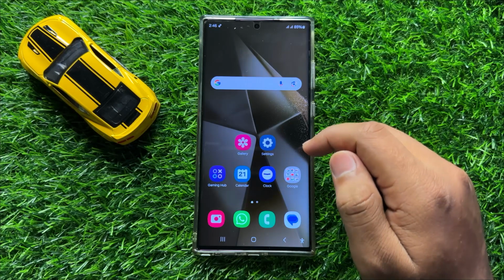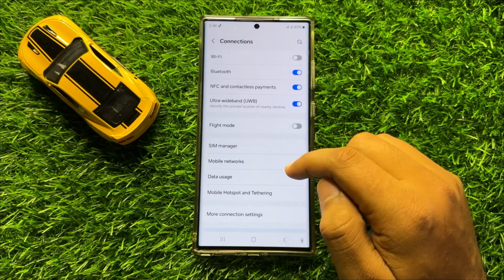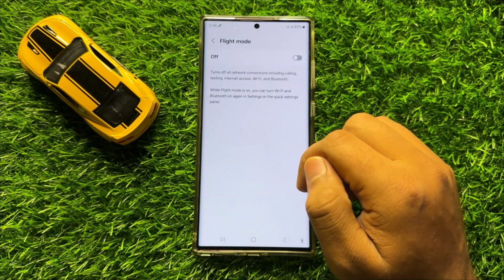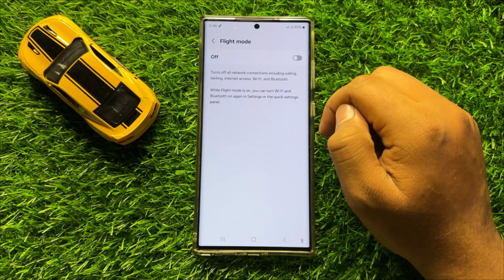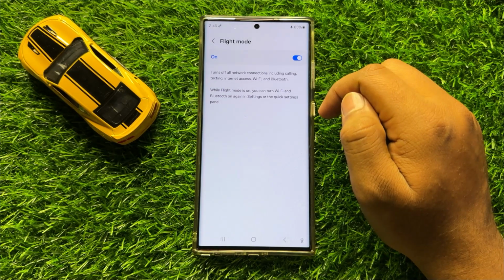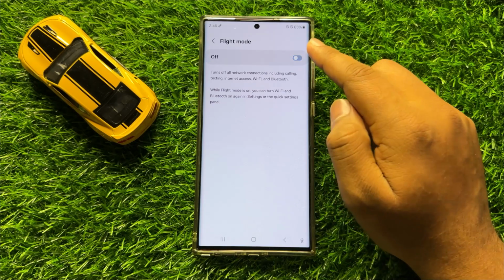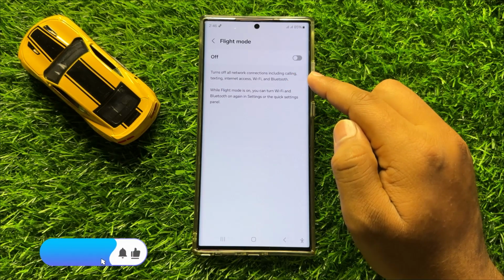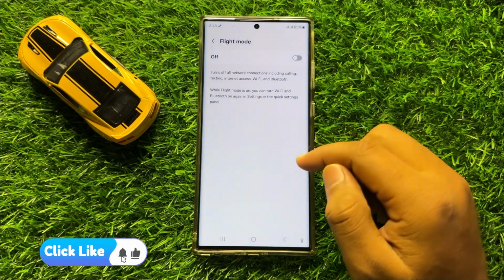Unboxing the Whitestone Dome Temper Glass Screen Protector Samsung Galaxy S24 Ultra